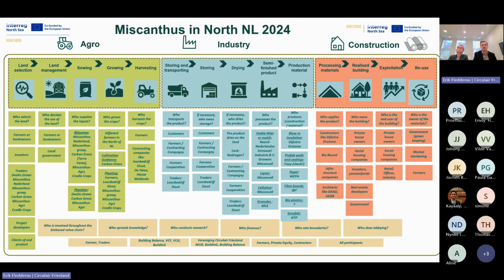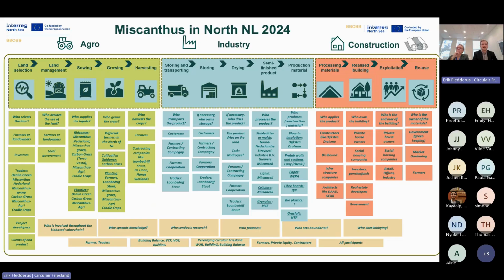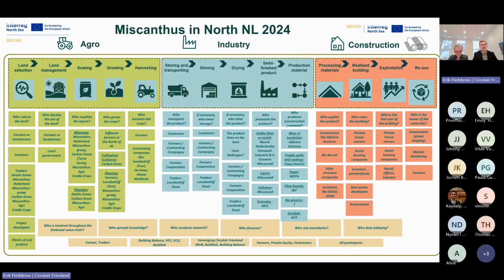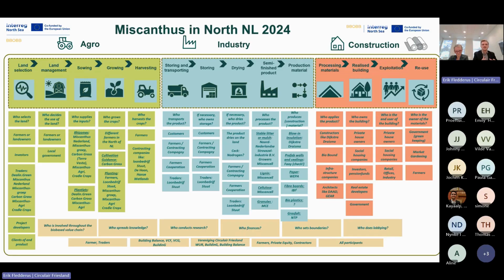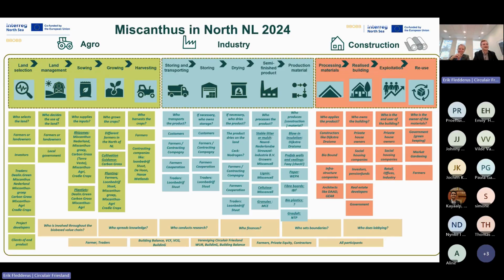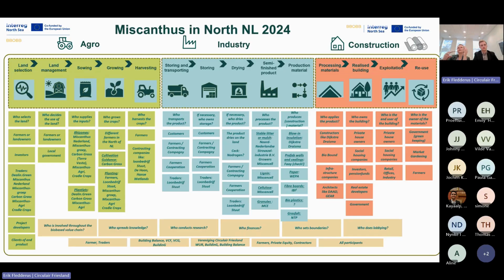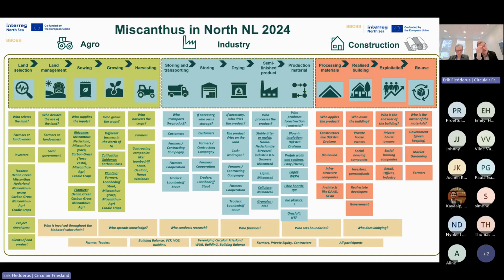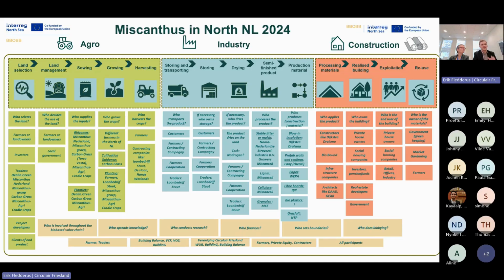BBoBB Webinar II: Miscanthus – Using Local Crops as Raw Materials for Building Products - IV